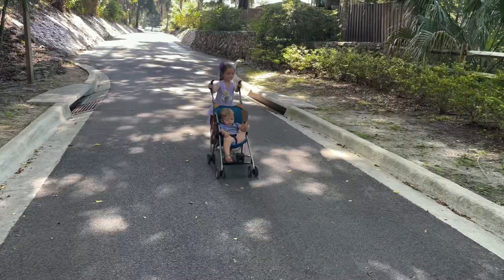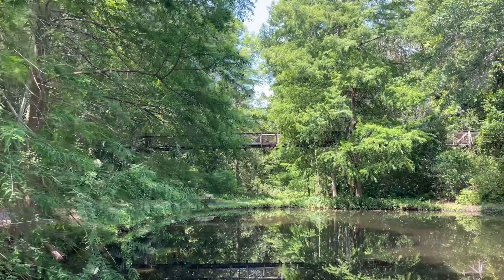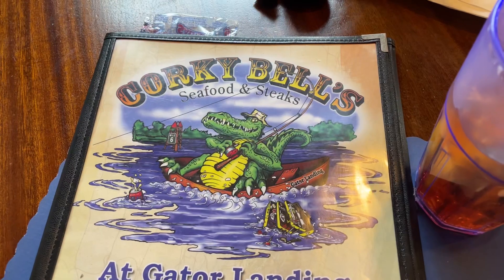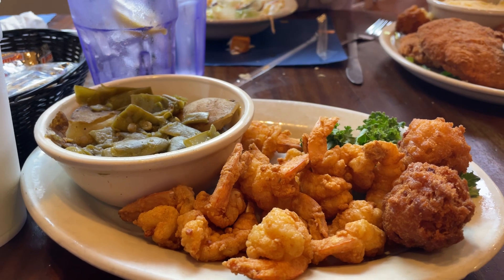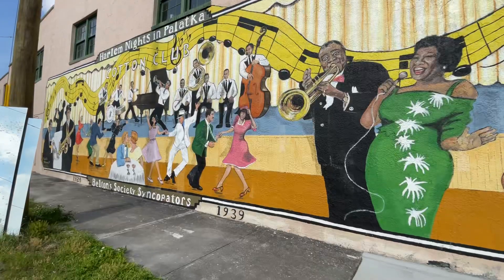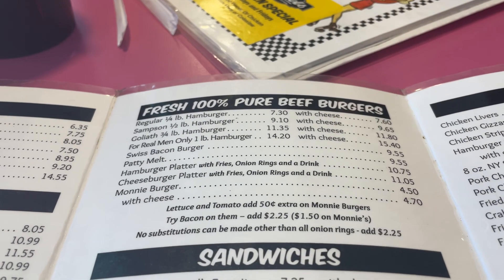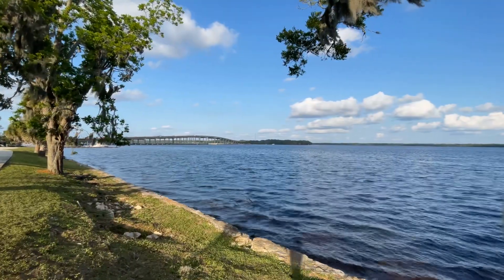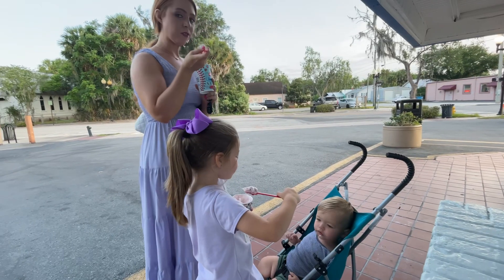Best Things to do in Palatka, FL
In this video, we explore all the best things to do in Palatka, Florida.

Alaina's Dresses

Best Things to do in Palatka Florida, best things to do in palatka, best things to do in palatka fl, palatka florida, what to do in palatka florida, things to do in palatka florida, best things to do in florida, what to do in florida